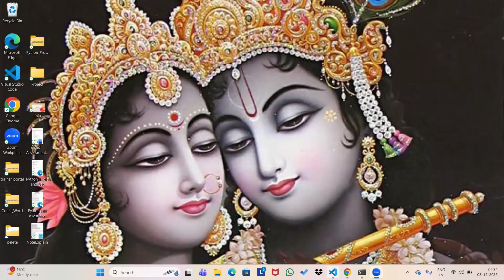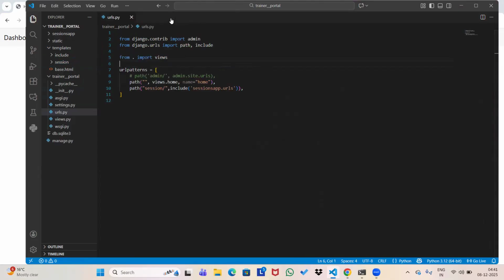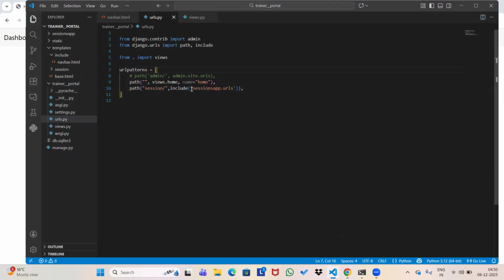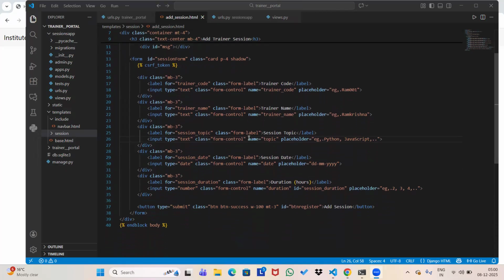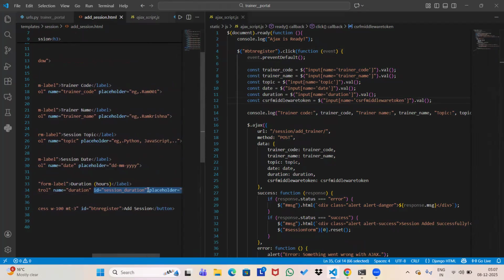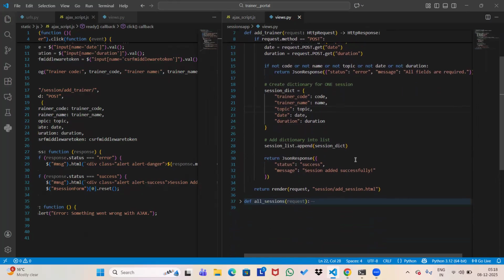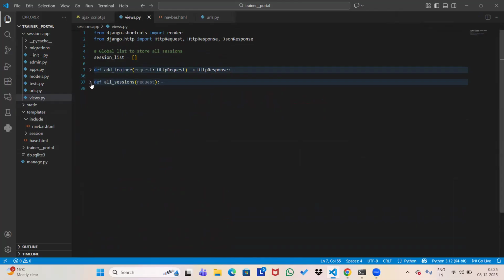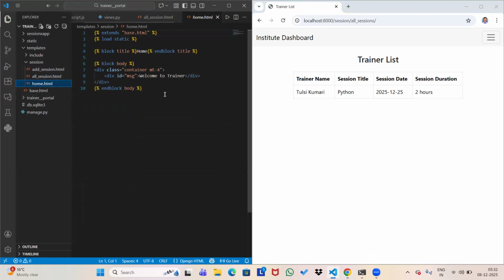Trainer Portal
Django Project. A training Application